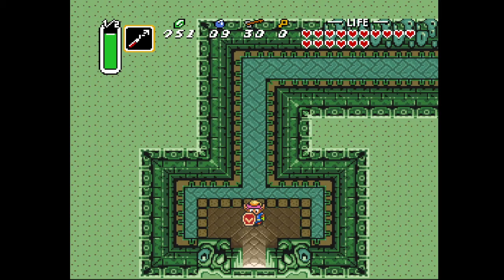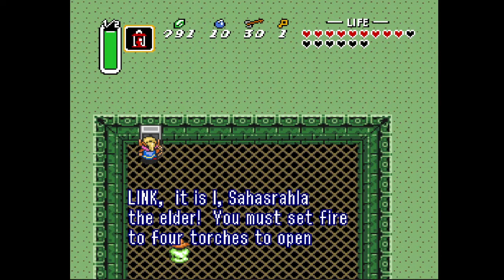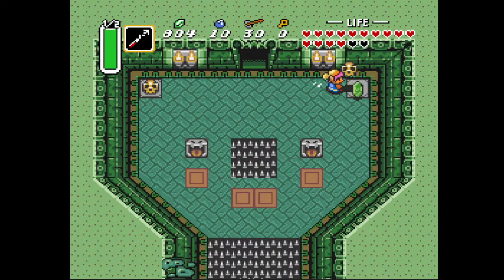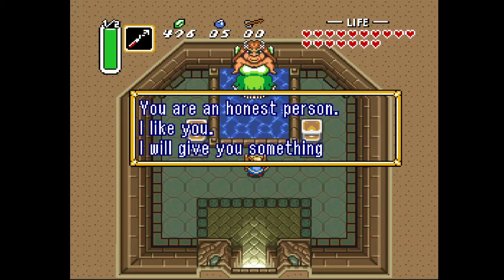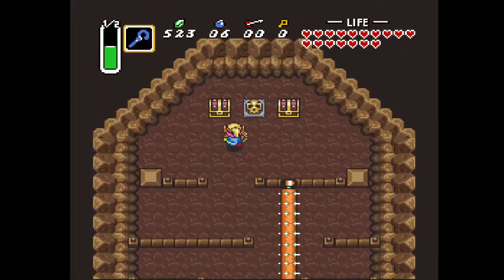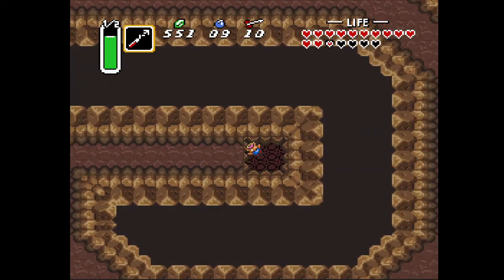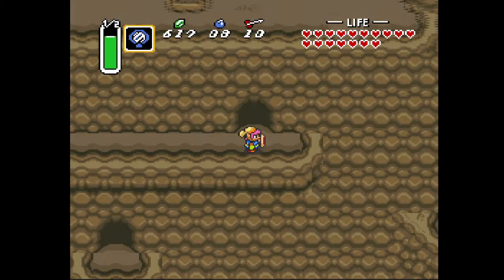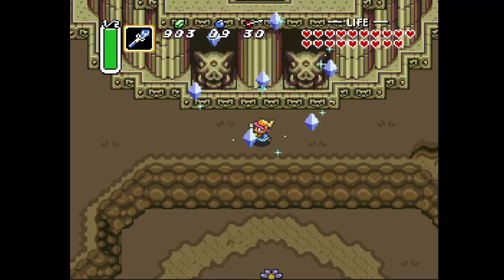Legend of Zelda: A Link To The Past - A Tourist's Guide Part 8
In this episode:
- The last two crystals in the Dark World
- Some appreciation for tilework and the fullness of design in the end game
- An explosive side-mission